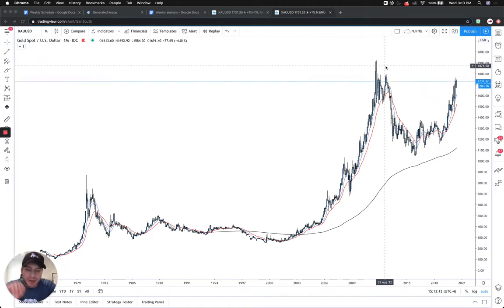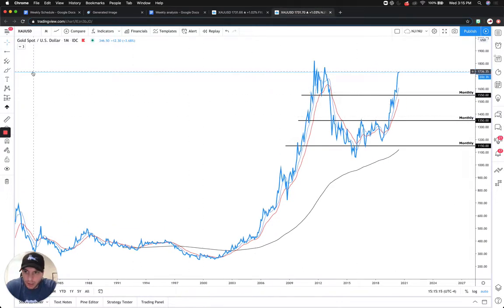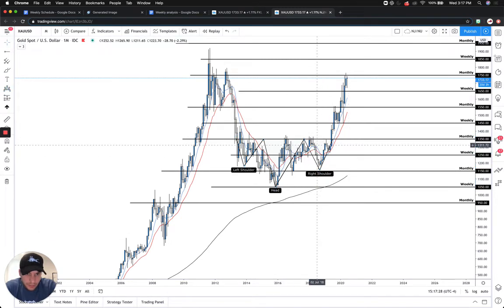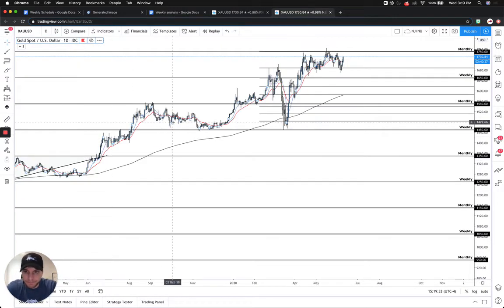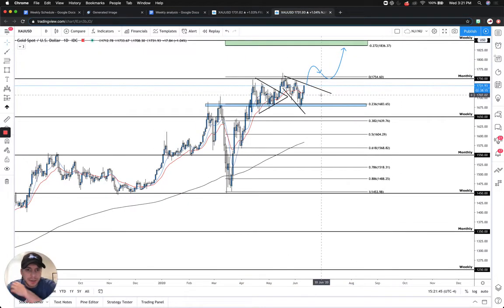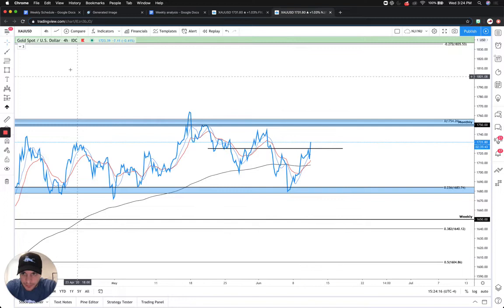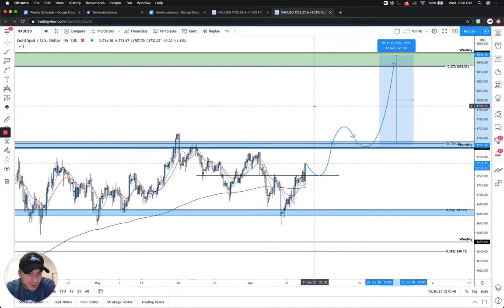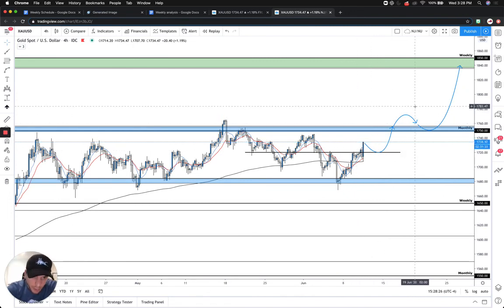Full chart Breakdown - XAUUSD GOLD (June 10, 2020)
Full topdown analysis breakdown of XAUUSD (GOLD)